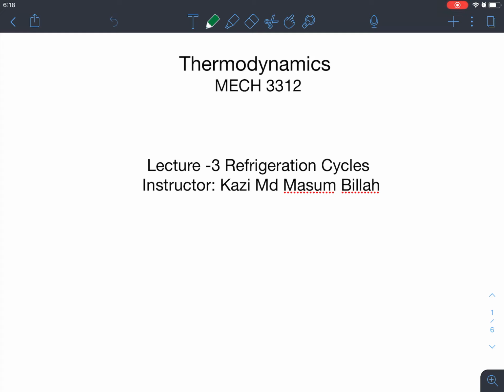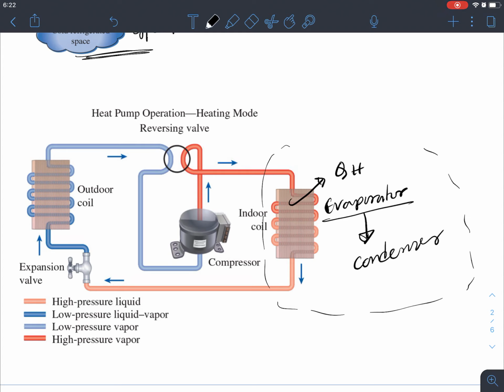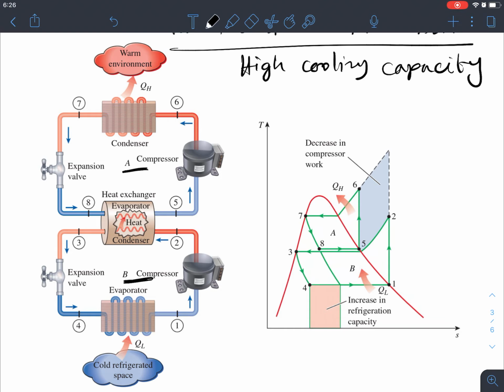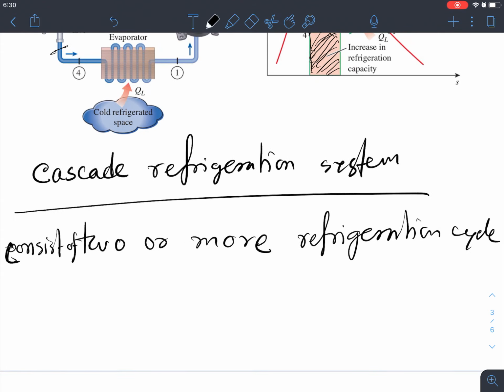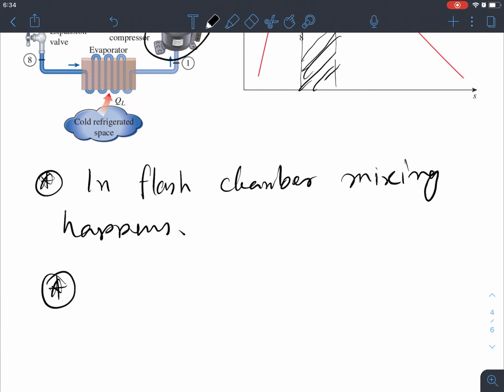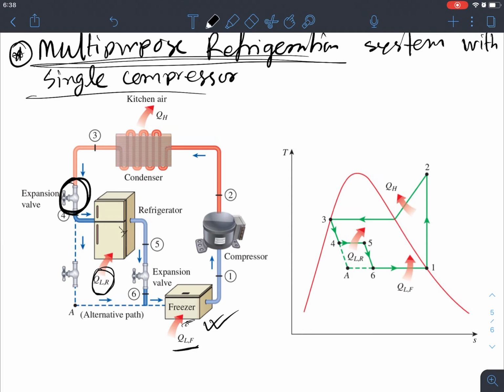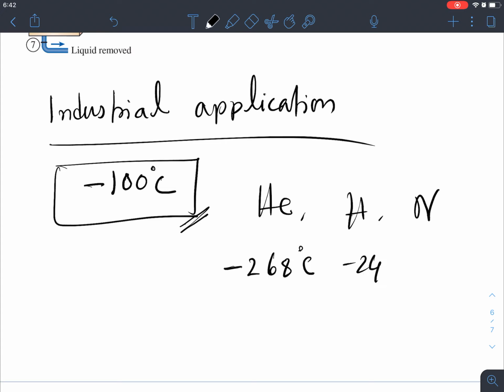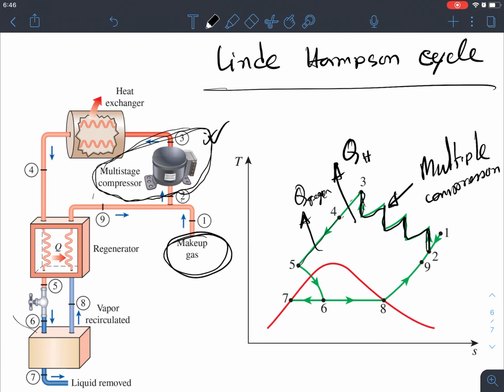Refrigeration Cycle Part: 3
Heat pump system
Innovative vapor compression refrigeration system